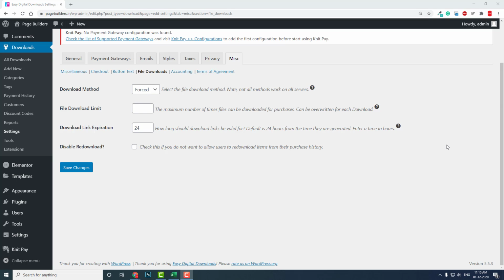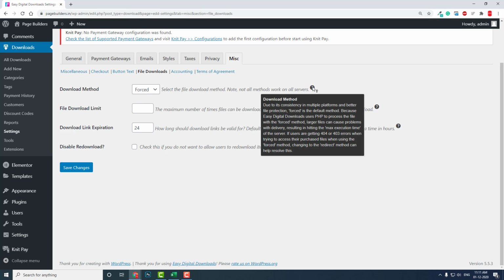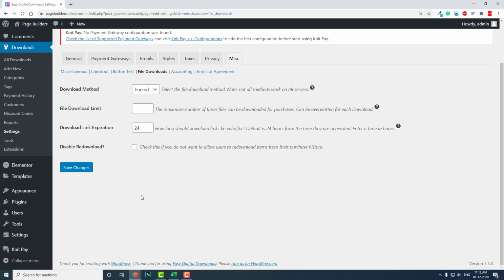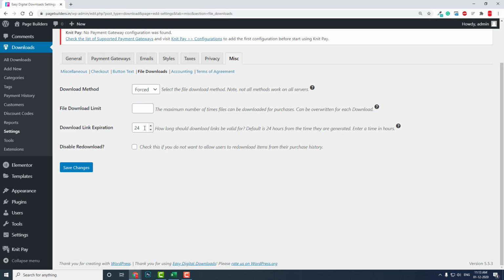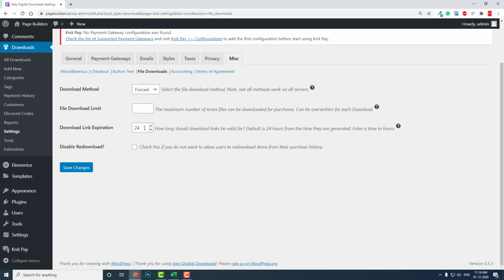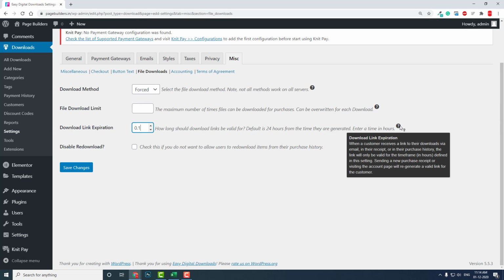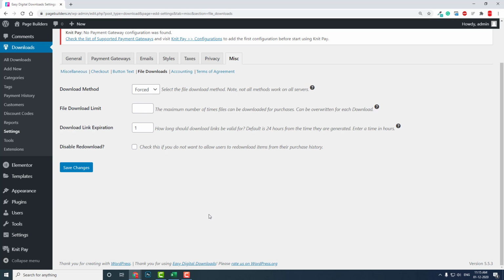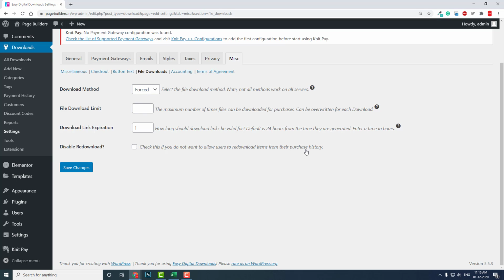File Downloads Setting Easy Digital Downloads